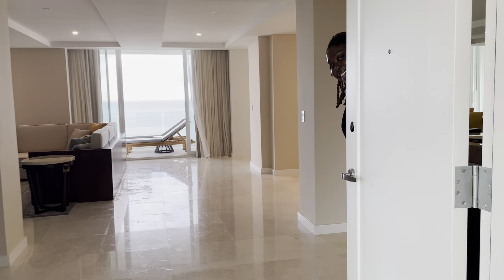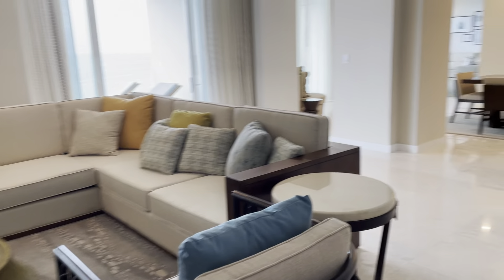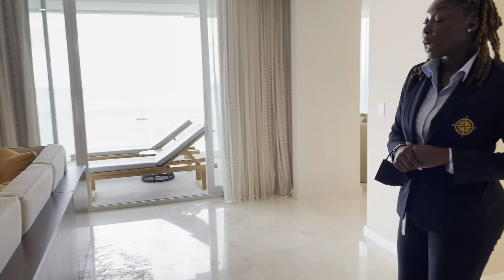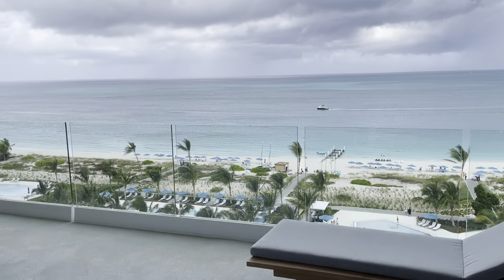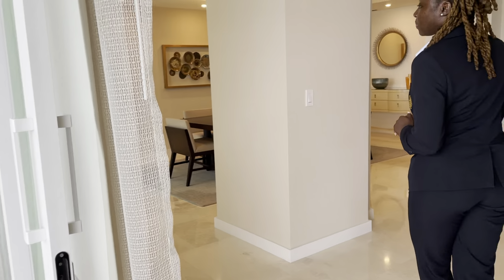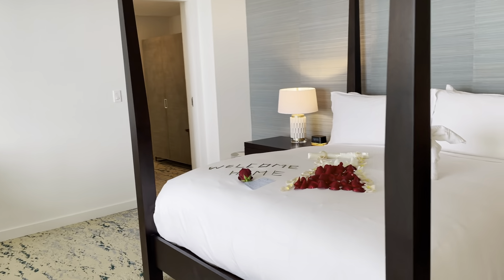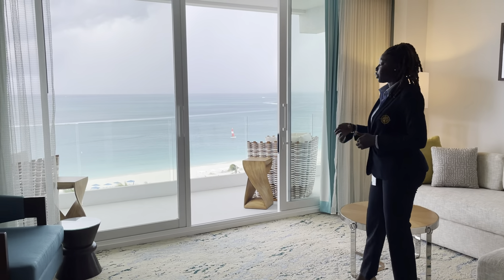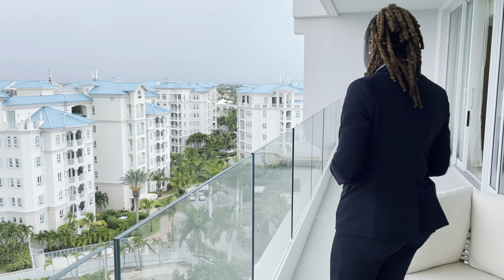Ritz Carlton Turks & Caicos - Ritz Carlton Suite walk through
Enjoy this intro to the just opened Ritz Carlton in the Turks & Caicos.
On July 16, 2021 The lovely Judith Guerrier, Sales Manager, gave me a walk through of the one "Ritz Carlton suite" (there are other suites, but this is the only 1 bedroom suite).  2300+ square feet.  King bed in the bedroom and sofa that pulls out in the living room. Expansive wrap around terrace.  Bathroom with a shower and tub with the most spectacular views!

I also had a walkthrough of the (not quite ready yet) 3 story penthouses.  They are beyond stunning!

The vibe - contemporary chic

The rooms - Tower C is the tower of hotel rooms.  Towers A and  B are Ritz Carlton Residences (which will eventually have some for rent)

The pools - 1 family pool. 1 adults only pool with cabanas

The beach - comfortable lounge chairs with beach service

The restaurants - Coralli by the beach - both open air and inside seating (highly recommend the conch fritters and the watermelon salad), BLT Steak and the Lobby Lounge.

The bars - the Lobby Lounge and another open air bar near the pools, closer to the beach.

Being active - 24 hour well equipped gym, watersports, walk along the 11 mile stretch of white sand on Grace Bay.

Casino - the only casino within a hotel on the island. Includes traditional table games, including blackjack, craps, roulette, baccarat, three card poker, and ultimate Texas hold’em, as well as slot machines.